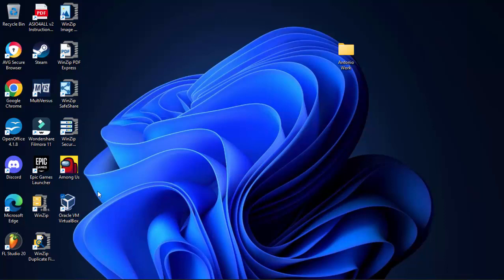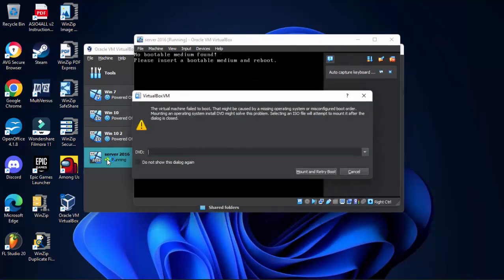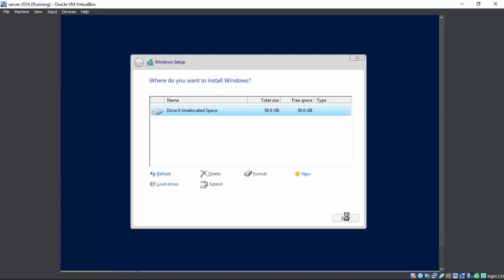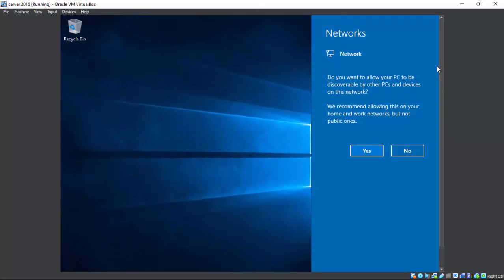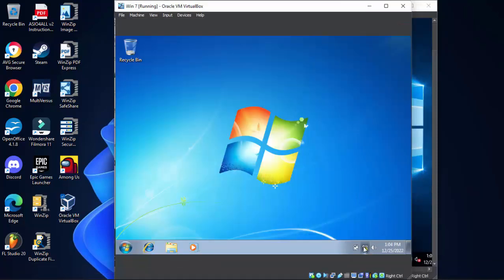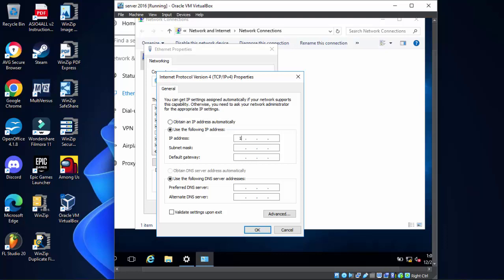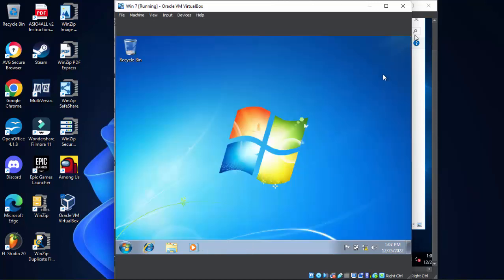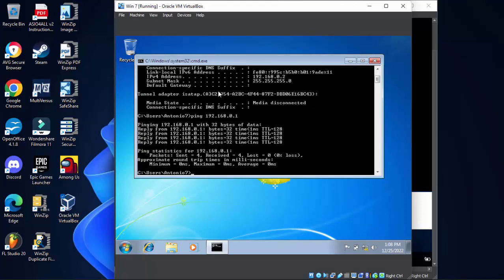Server Installation and Connecting Windows 7 Client